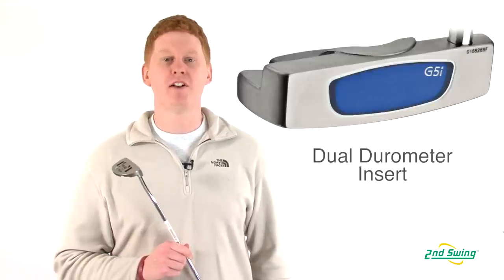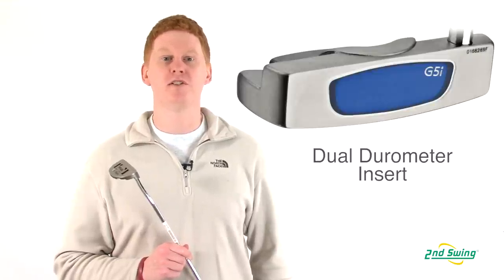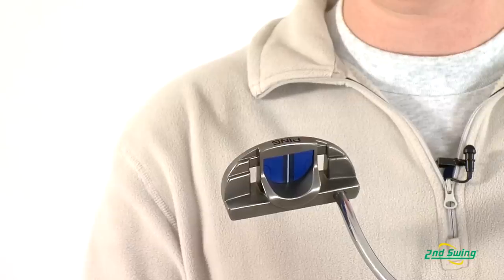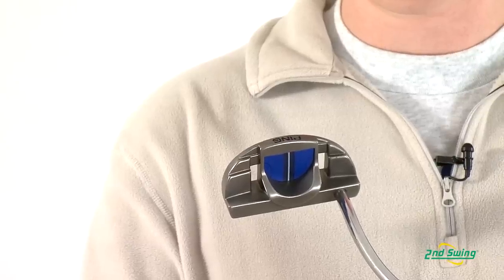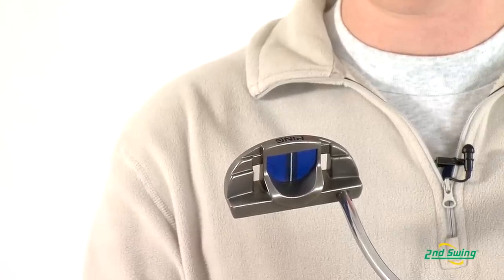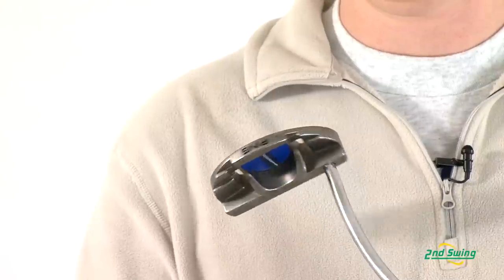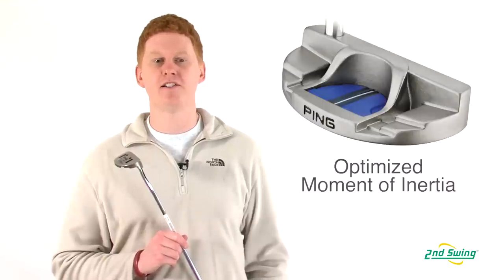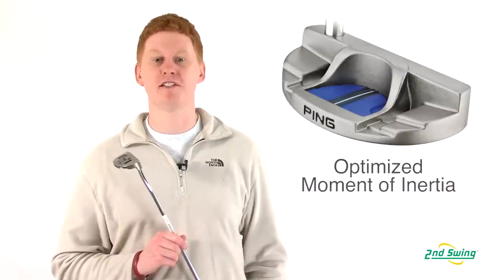PING G5i Series Putter Review 2nd Swing Golf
Jay Sjovall, club expert at 2nd Swing Golf, reviews the PING G5i series of putters.